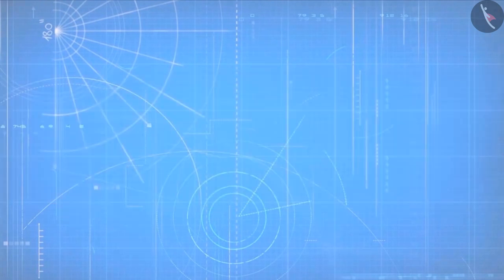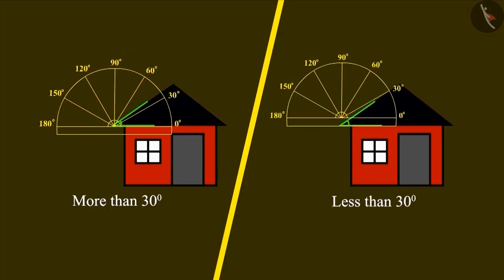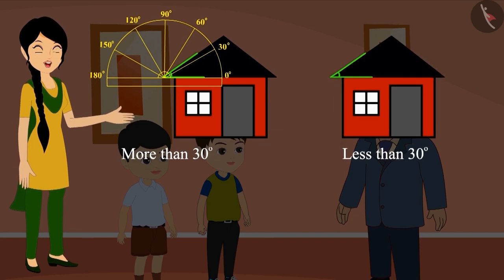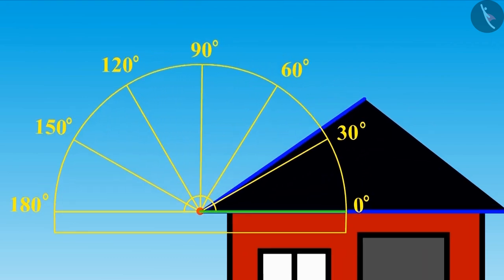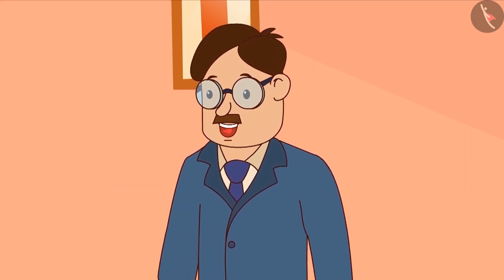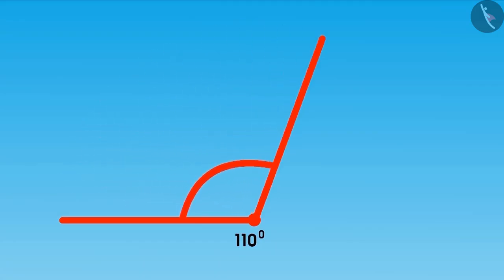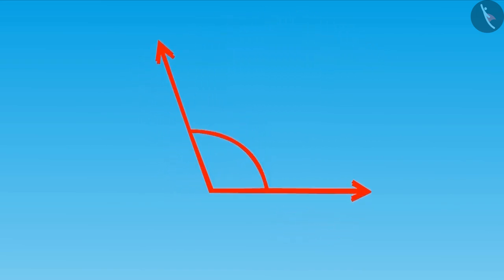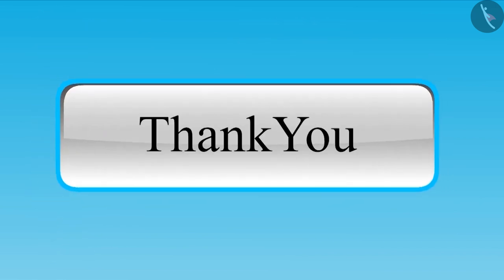Estimation and measurement of angles | Part 3/3 | English | Class 5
Estimation and measurement of angles | Part 3/3 | English | Class 5 | NCERT

Estimation and measurement of angles | Lines and Angles | Grade 5 | NCERT | Shapes and Angles

Welcome to part 3 of Estimation and measurement of angles. In this video, we will discuss various misconceptions and/or common errors related to Estimation and measurement of angles.